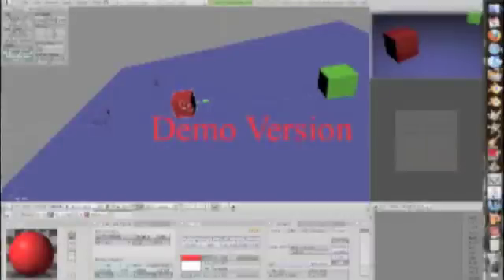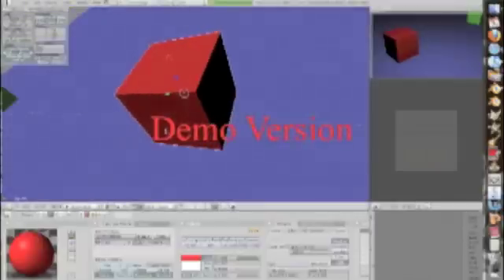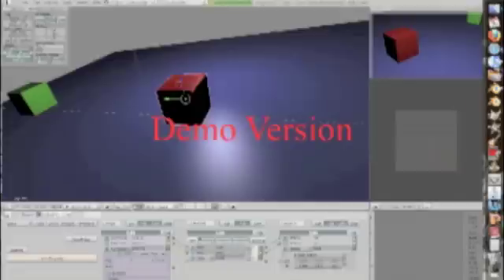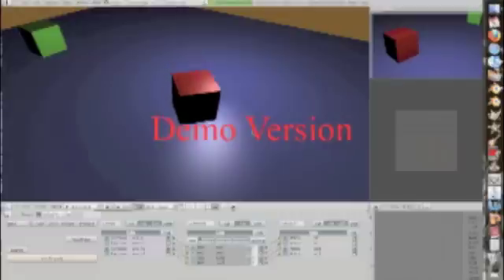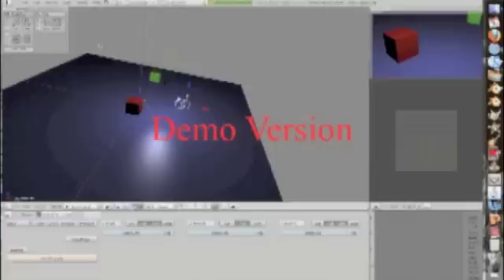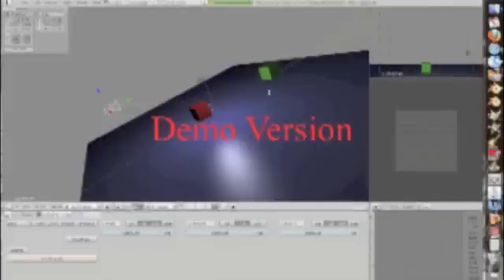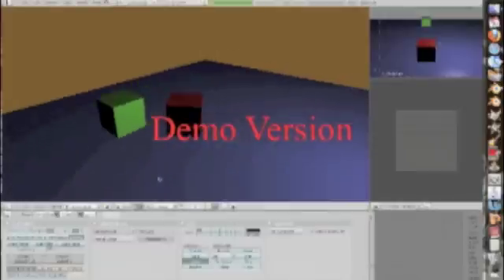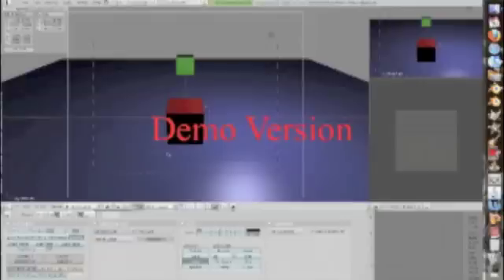Blender Camera Tutorial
Some quick tips on how to use the BGE camera